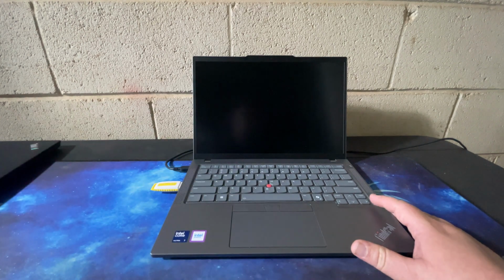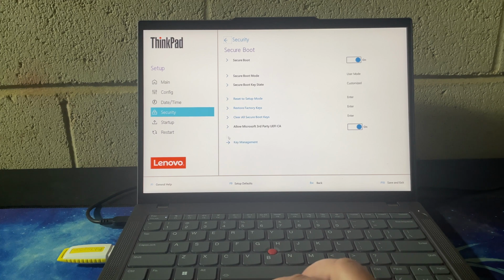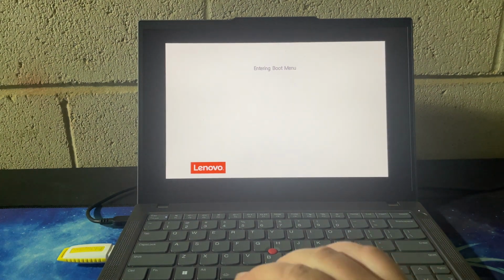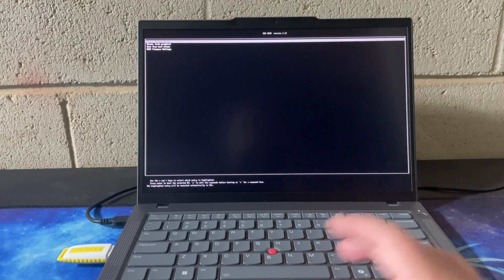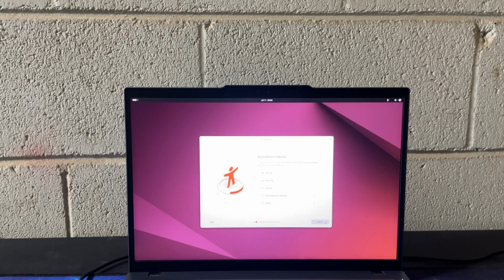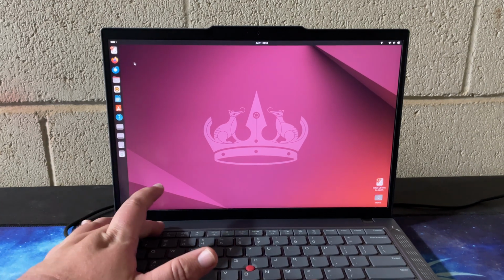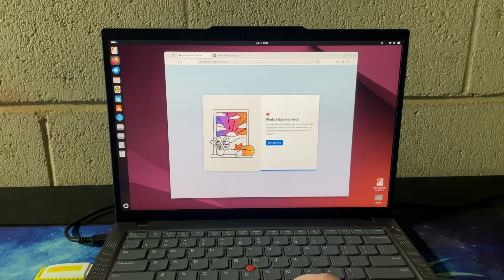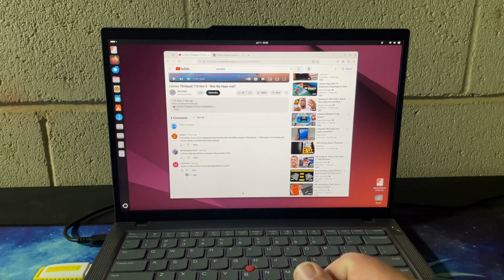Installing Ubuntu on a Lenovo Thinkpad T14 Gen 5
Or look at some hand picked items:

BTC - 3JWqF5emoJ7AN9BxL5Lvqs2BkWoXeVUcQQ
BCH - qrcg9z9wdrxlcmclhpgfx7yy652cskhr2ucxh5ehx6
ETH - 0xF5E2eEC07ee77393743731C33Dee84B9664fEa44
ETC - 0x3391C0C5a75841eb772A4FC963d1895A31C1feb7